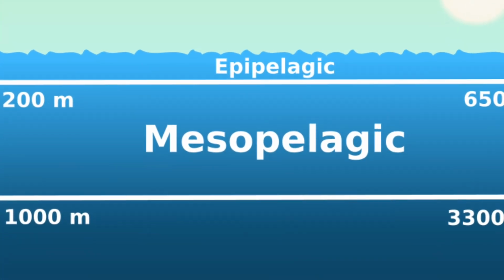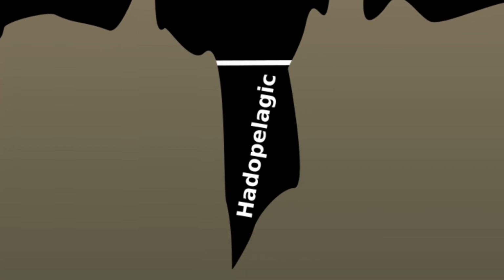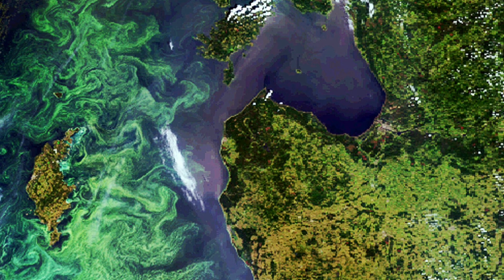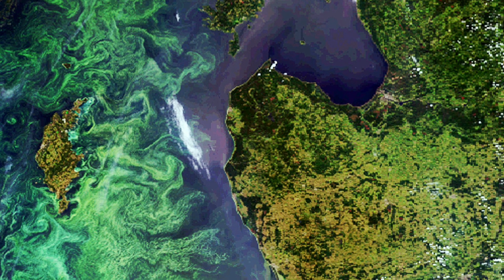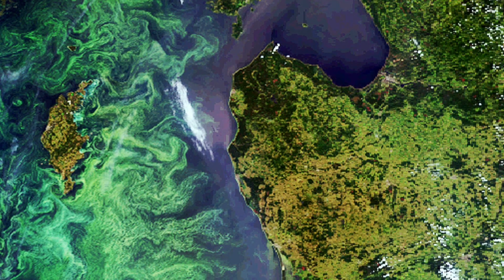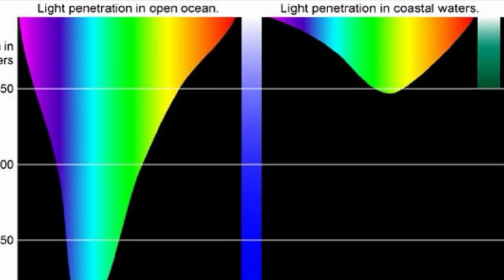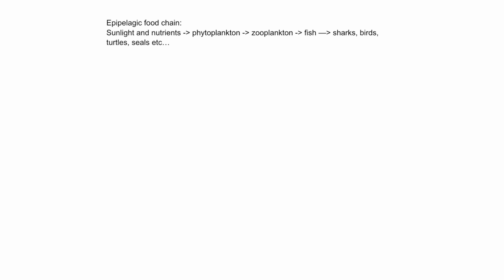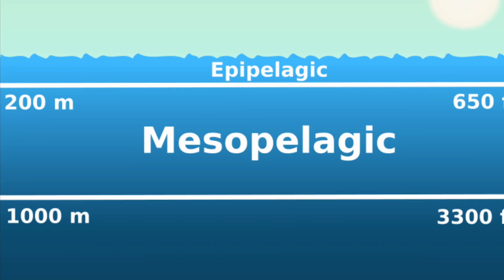Aquatic habitats episode 7: the open ocean